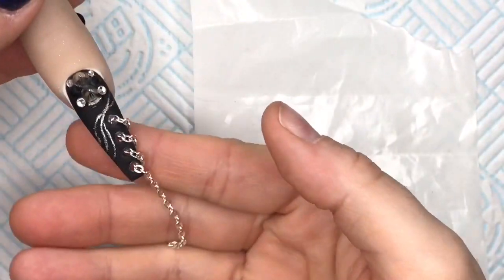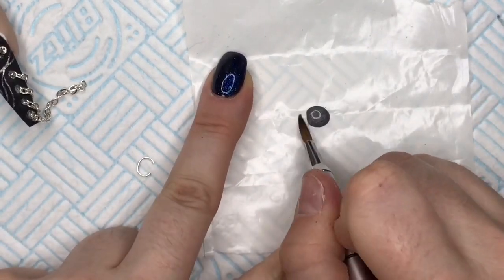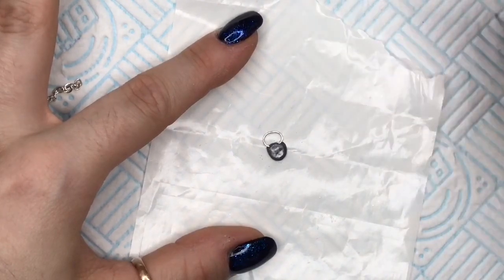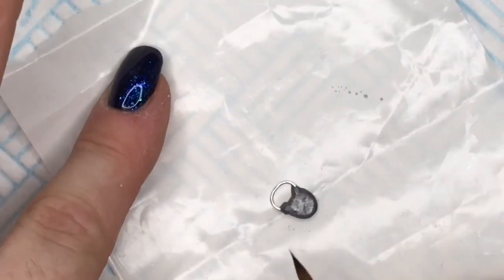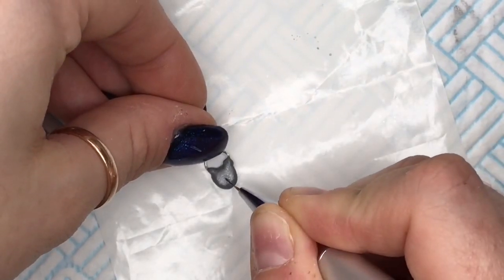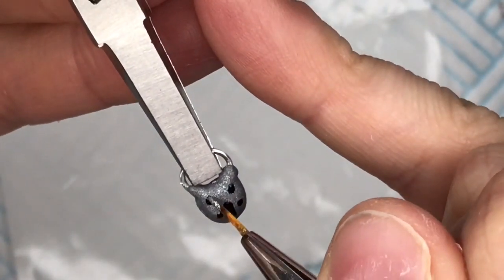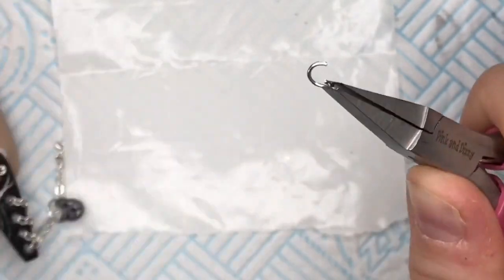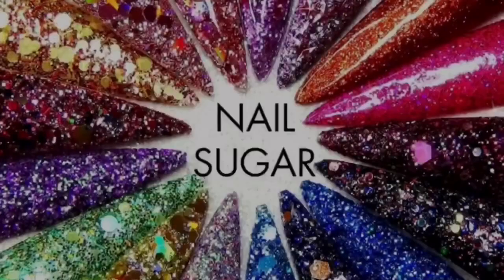Rock Chick Chain Nail | Padlock Charm | Nail Sugar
Hi everyone!!!

Part 2!

In this video I’ll be showing you how to create a little padlock charm to finish off the rock Chick Nail!

if you’re in the U.K.!

You’ll also find the Flexihand, flexifinger, Gelic and other nail accessories at Nailcessities

Useful links:
- glitter and nail art supplies